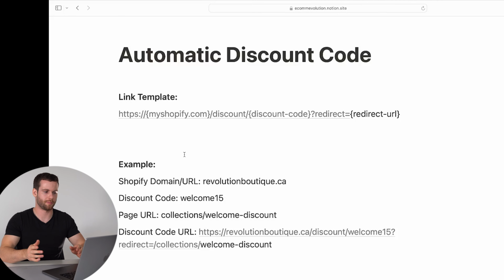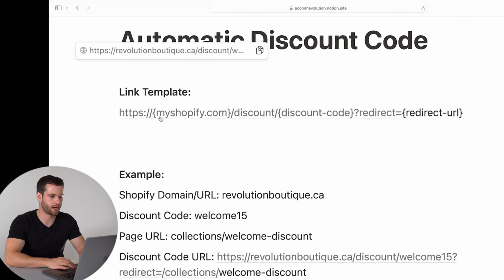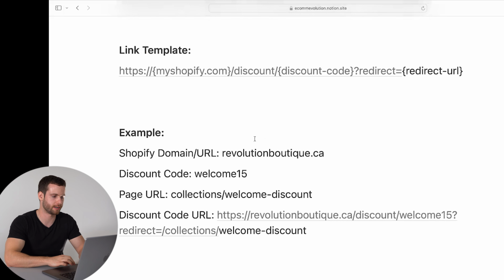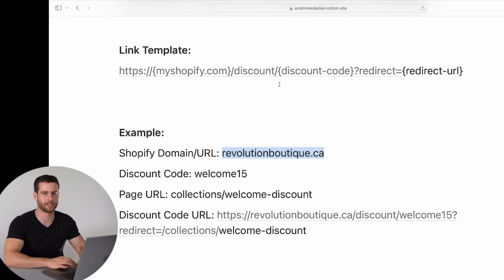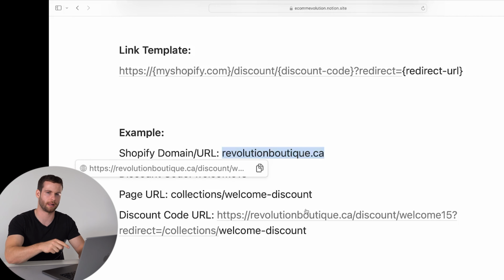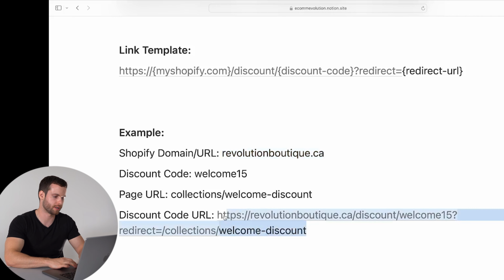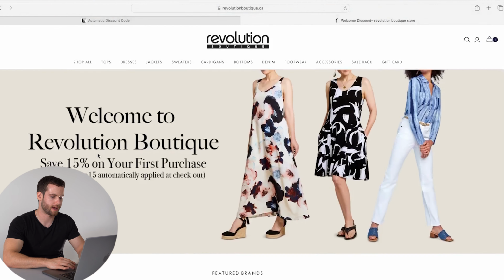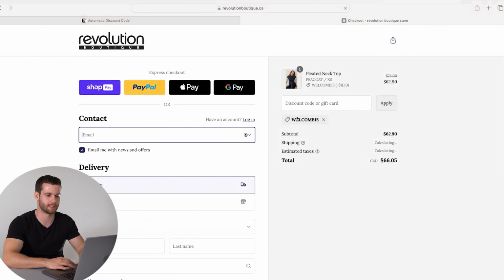These AUTOMATIC DISCOUNTS will increase Conversion Rates!! (Shopify URL)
Supercharge your business's revenue, and unlock new levels of performance with your online marketing with EcommEvolution today: